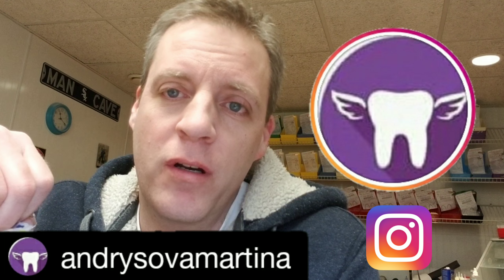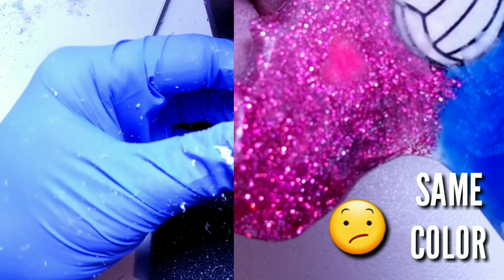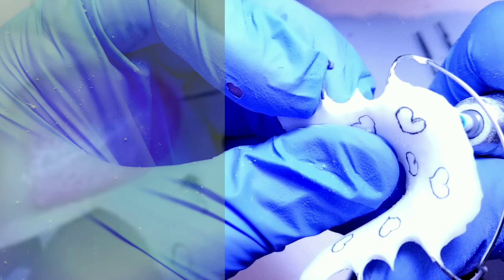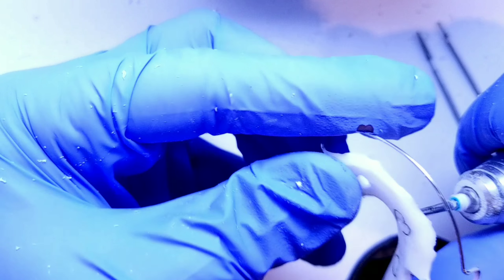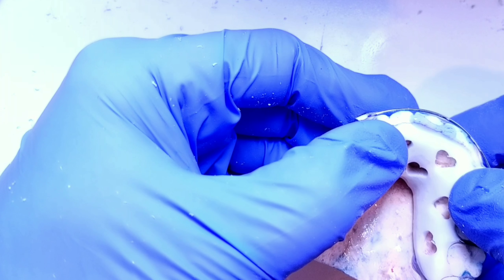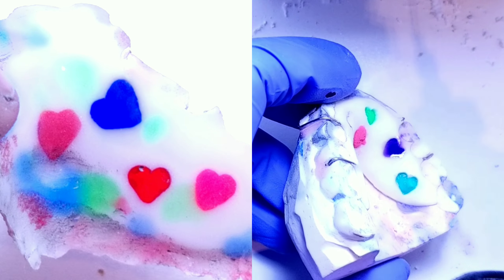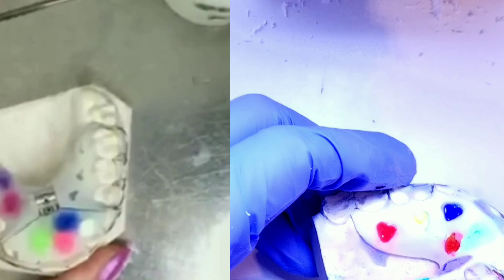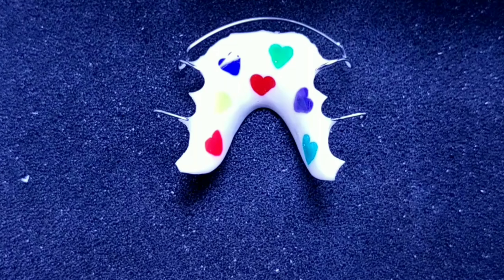How to make a Retainer with Hearts lesson by Szara dental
I would like to thank Martina Andrysova for using her LIVE Instagram tutorial to make this video  possible. Follow the Link below to see some real talent from around the world.  She does wonderful LIVE stories and has some of the most amazing collection of orthodontic retainers and appliances on display on her INSTAGRAM channel.  She now has over 10,000 followers at the time of this video release!
I tried a few attempts to mimic exactly what she was doing.  I failed a couple of times miserably.  Martina makes it look so fluid and effortless.  It's not!  Learn from my mistakes.  The results look beautiful if made correctly.  The artwork is worth extra money on your lab appliance.  I tell you the tips and tricks to make this happen.  Good Luck and post on Instagram.